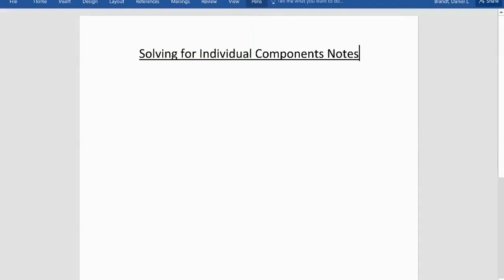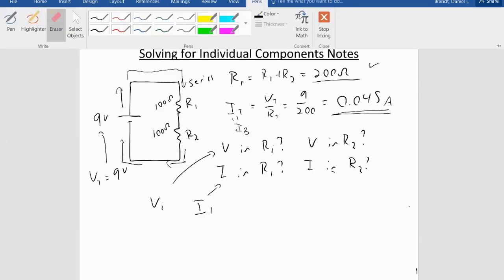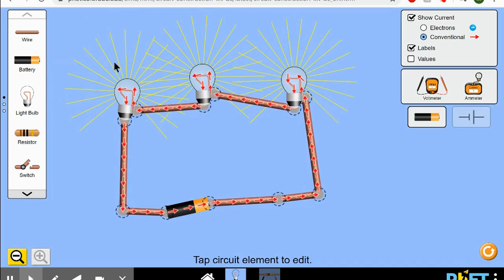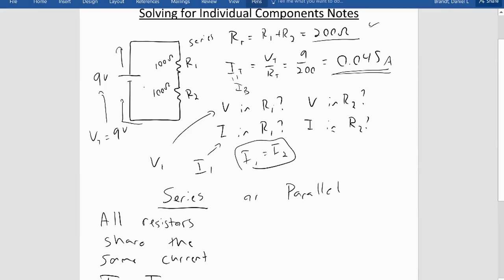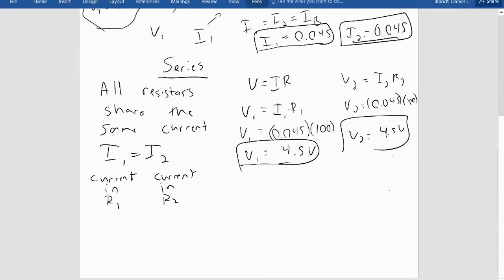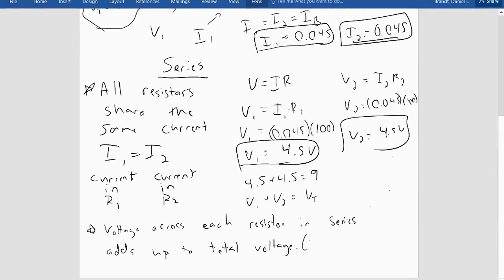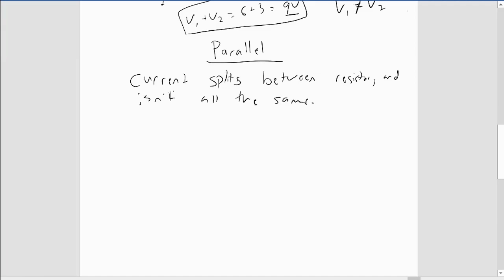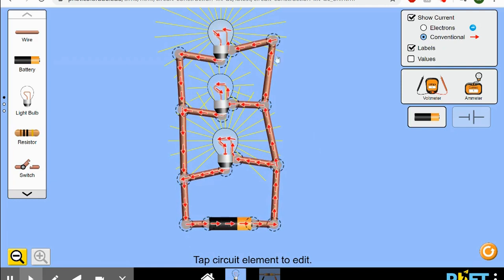Solving for Individual Components